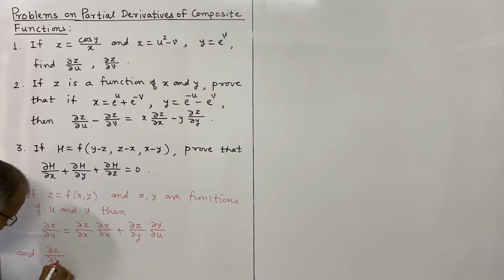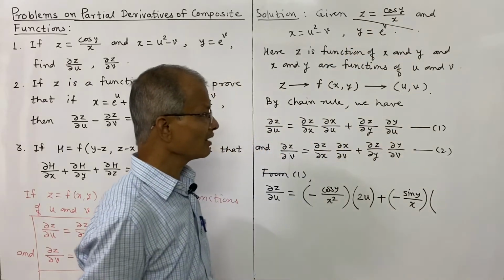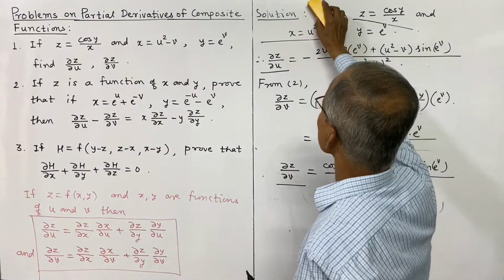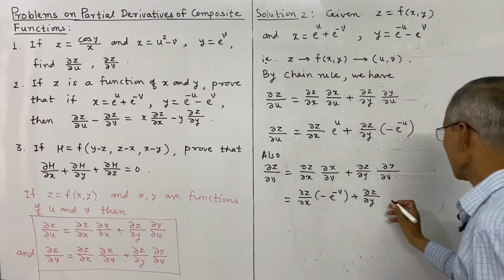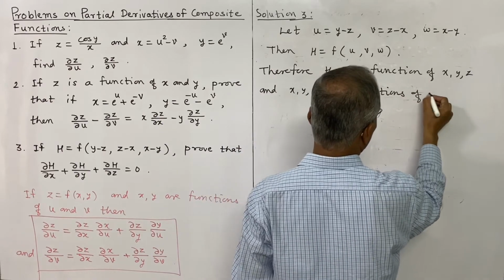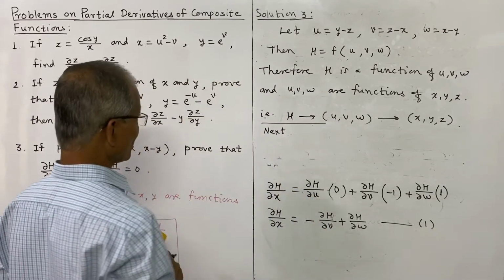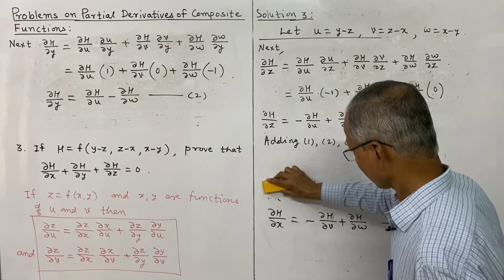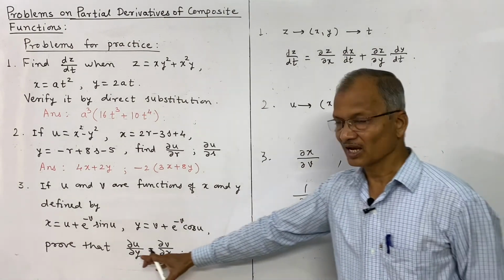Partial Differentiation: Problems on derivatives of composite functions. Lect. 6.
Partial Differentiation:
In this lecture some Problems on derivatives of composite functions are solved and some problems are given for practice.